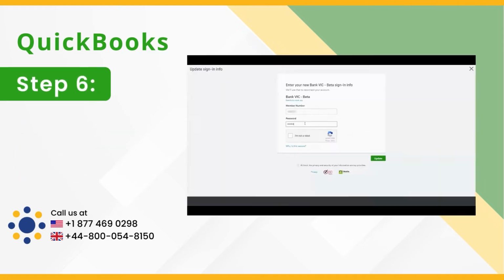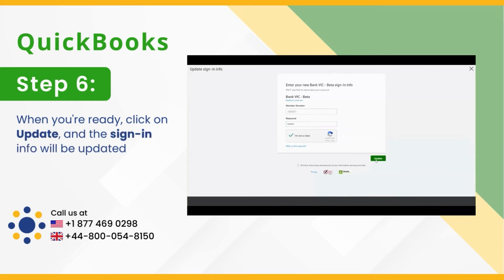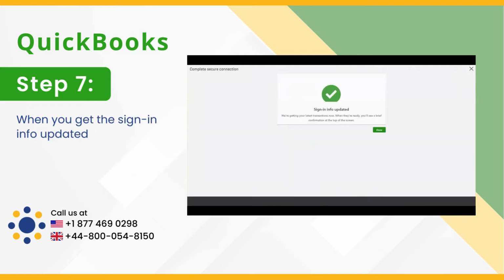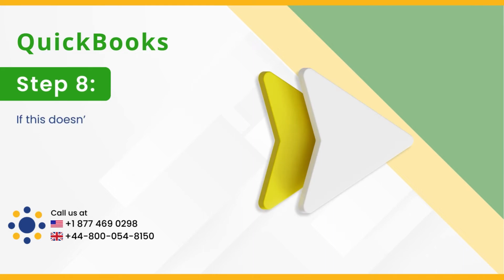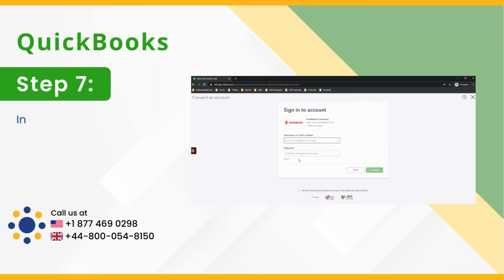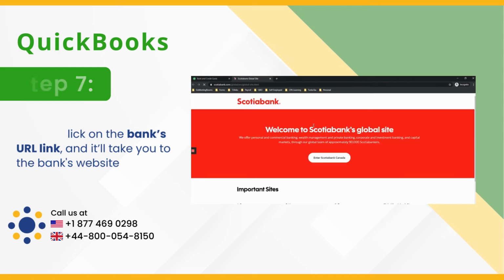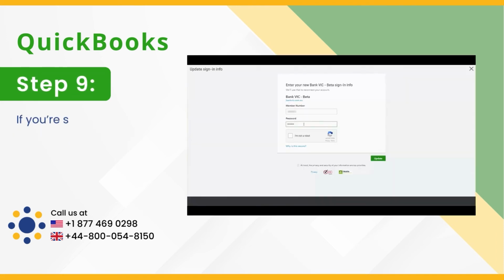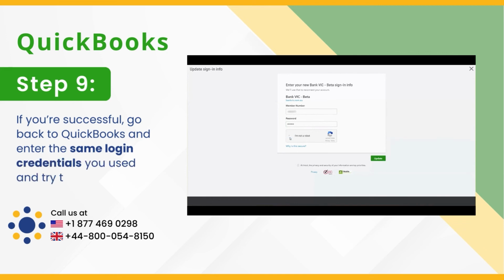How to Fix QuickBooks Error 103? | MWJ Consultancy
QuickBooks error 103 is one of the common errors, it happens when the QuickBooks online sign in credentials do not match with the bank’s website. Other than that QuickBooks error 103 means that it is not accepting the login request.

Causes Of Error 103

There are various causes that are causing QuickBooks error 103. Some of the causes are mentioned below:-

When a cookie is missing
Permission denied
File contains bugs
Configuration problem
Problem with internet browser configuration

Tired of dealing with the error 103 in QuickBooks? We've all the solutions and are here to assist you with the best! Whether you are a beginner or an experienced user, this comprehensive troubleshooting video helps you to fix QuickBooks error 103 with three quick solutions.

Solutions covered:

Solution 1- Confirm that your sign-in info is correct (00:00:06 - 00:00:34)
Solution 2- Enter your bank sign in info in QuickBooks (00:00:35 - 00:01:33)
Solution 3- Try logging in from a private or incognito browser (00:01:34 - 00:02:39)

Tried all the solutions, but the QuickBooks error still persists. Connect with our certified accounting experts. Our professionals are available 24/7 to solve your QuickBooks error.

We look forward to helping you fix the QuickBooks error 103.